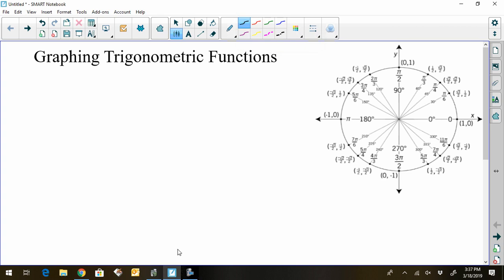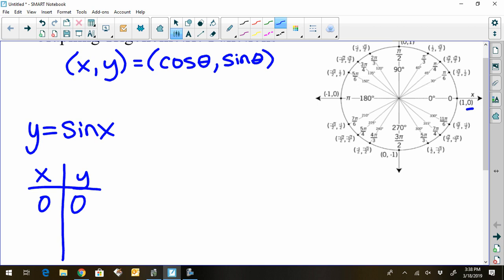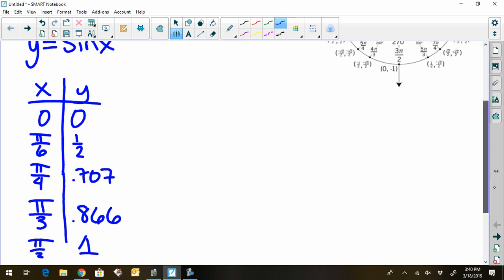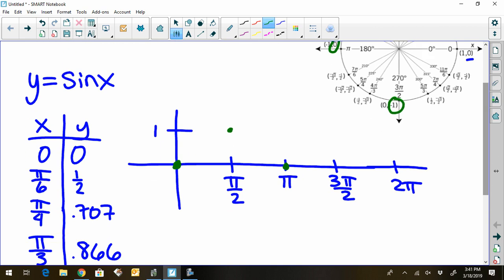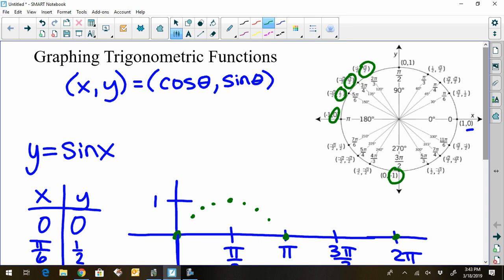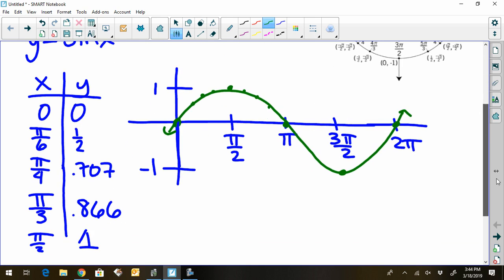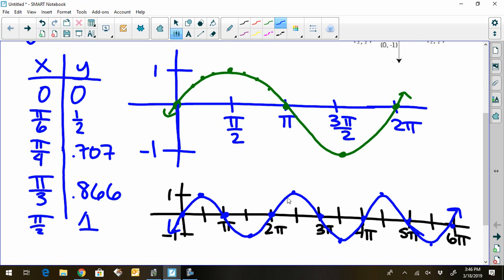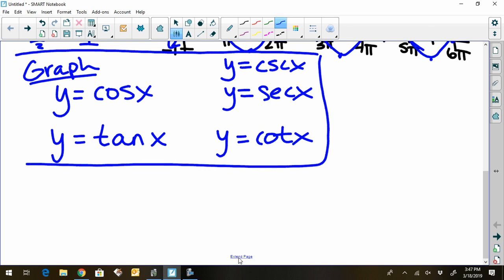Unit 6: Graphing Trig Functions Day 1